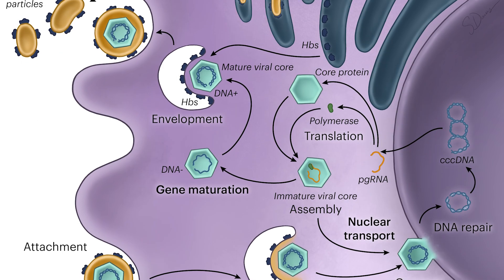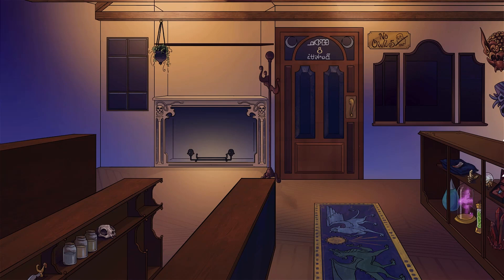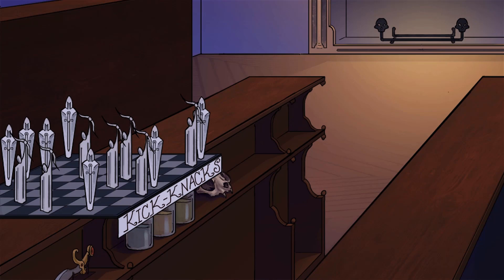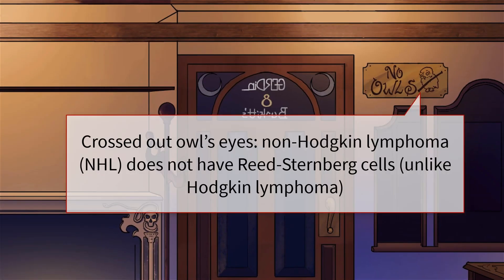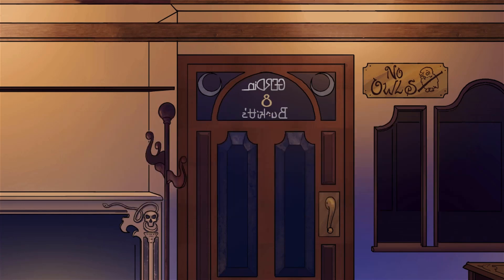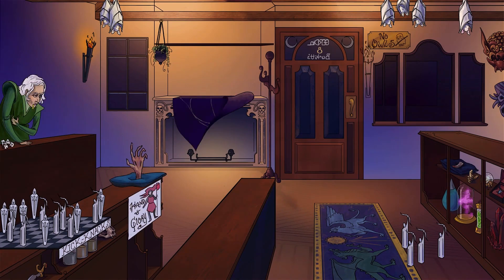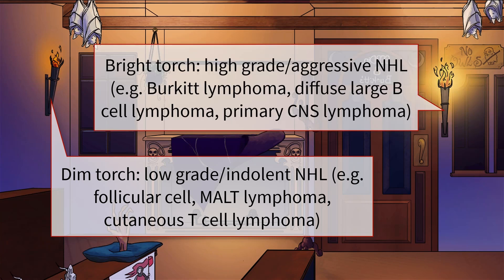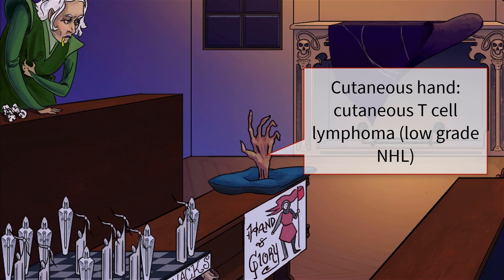Non-Hodgkin Lymphoma SOAP (Internal Medicine) | Sketchy Medical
Gerdin and Burkitt’s shop for magical oddities is less of a store and more a museum for the macabre and violent history of B cells and T cells, which is where we’ll be doing a deep dive into non-Hodgkin lymphomas (NHLs)! Unlike Hodgkin lymphoma, NHLs involve multiple lymph nodes in a non-contiguous pattern throughout the body, often affecting extranodal sites like the GI tract and CNS. NHLs can arise from B cells, T cells, or NK cells, and in this sketch we delve into the different kinds of NHLs, their causes and clinical presentations, along with diagnostic testing and management.